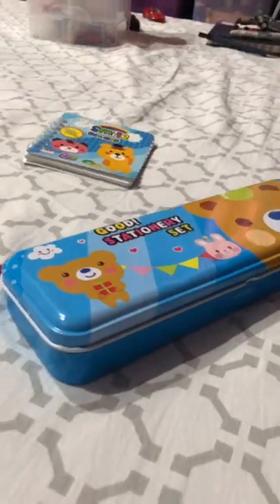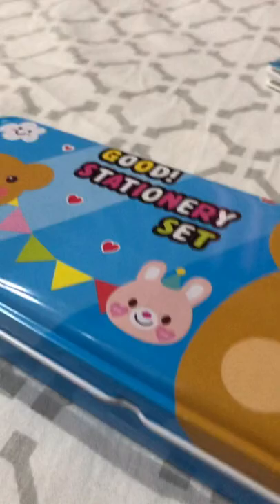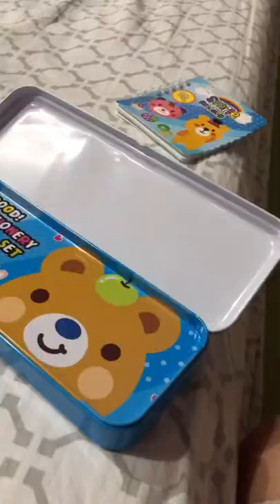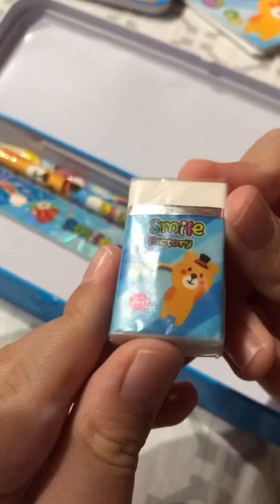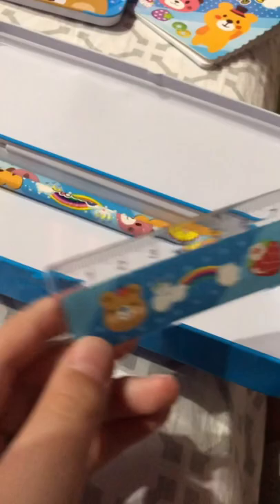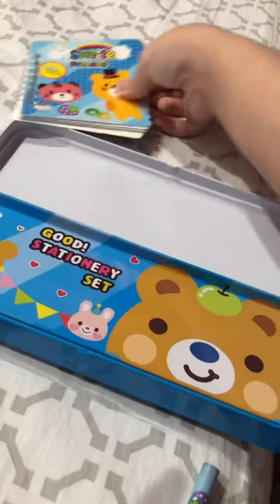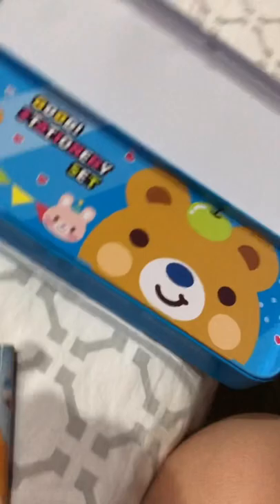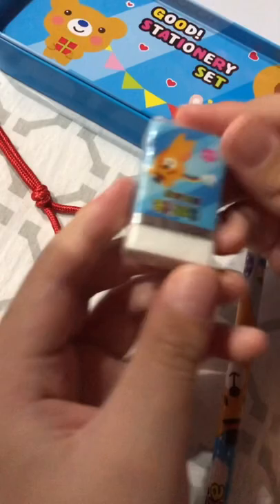Unboxing Smile🙂 Factory Stationery Set!